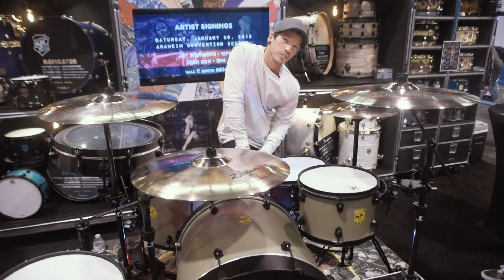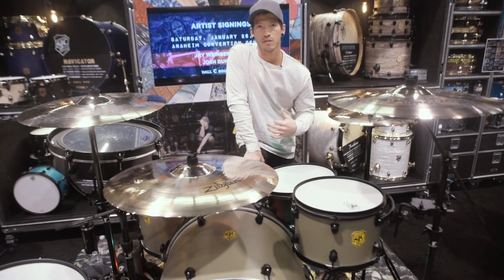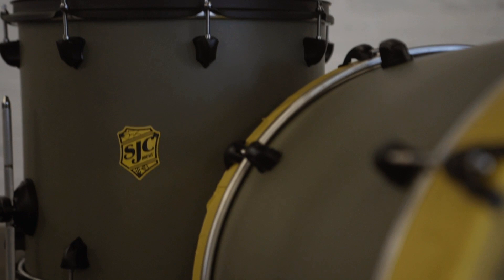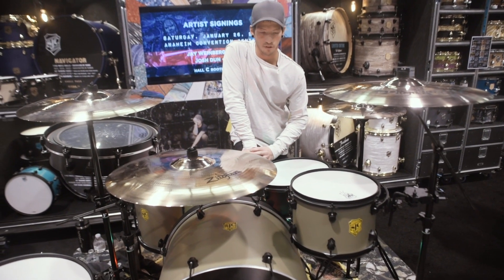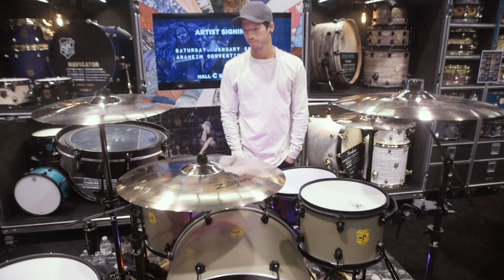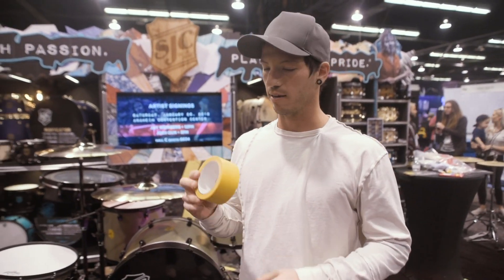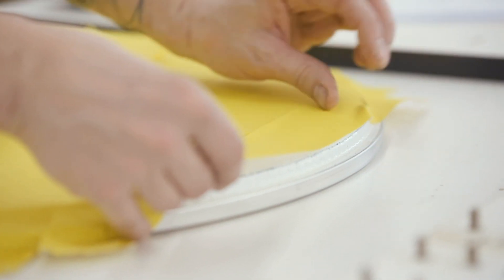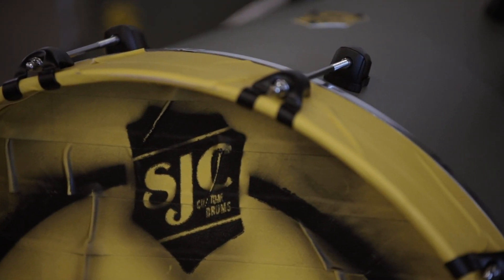Josh Dun and the "BanditØ" Kit!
Josh Dun came by our NAMM booth in January and talked about his new BanditØ kit that's coming out Spring 2019!

You asked and we delivered... the Josh Dun Kit! We worked closely with Josh Dun on this project and we're happy to bring you the "BanditØ " kit. Featuring maple/mahogany shells in Josh's preferred sizes and specs, the shells are outfitted in matte olive green paint, flat black hardware. And yes, we've included your own roll of "Trench" yellow tape to customize your kick head and hoops!

Matte Olive Green Paint
Flat Black Hardware
7-ply maple/mahogany Shells
8x12, 14x16, 18x22
1.3mm hoops
Drumheads by Evans
Yellow Tape Included for Customizing your Kick Head and Hoops!